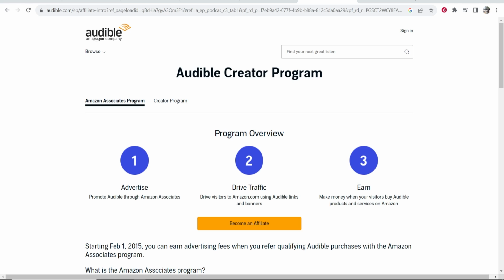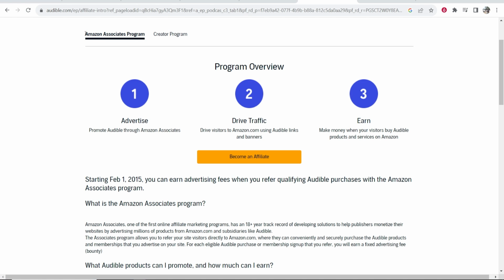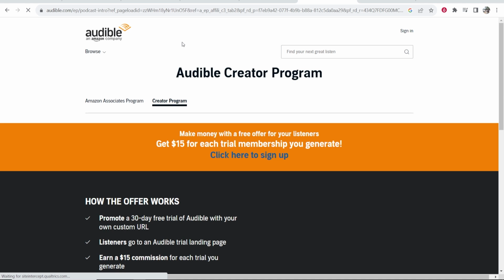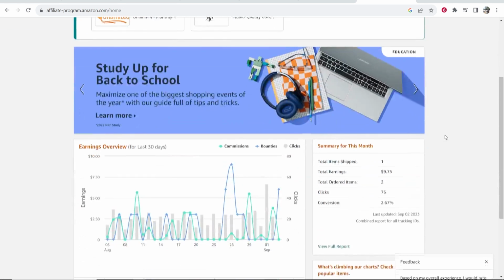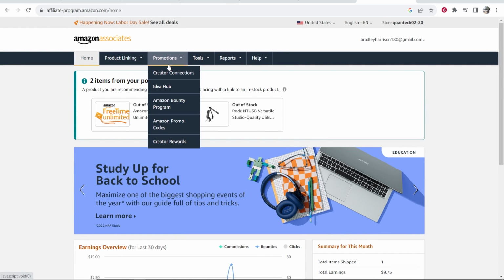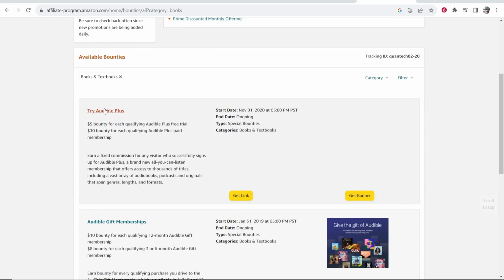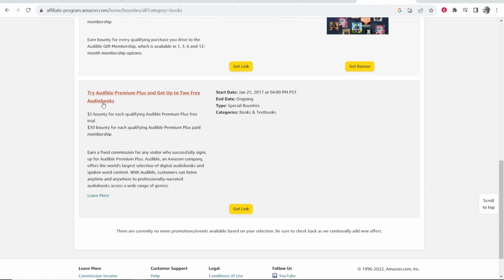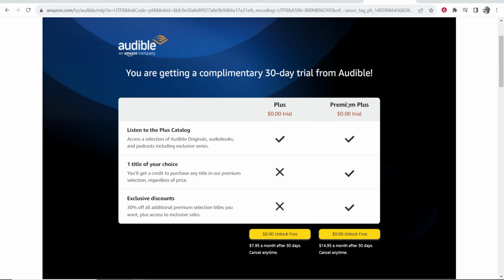How To Get Audible Affiliate Link From Amazon Associates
In this video, I show you how to get your Audible affiliate link from Amazon Associates. To promote Audible you need to either join their affiliate program or get a link from Amazon Associates if you already have an account. Getting the link from Amazon is much easier if your already set up.